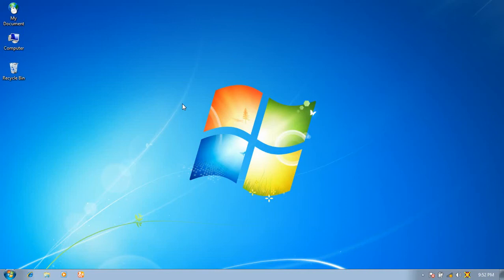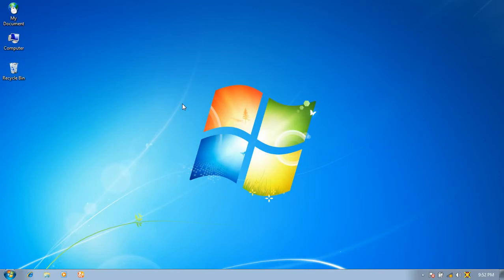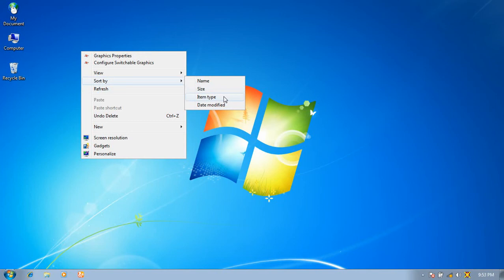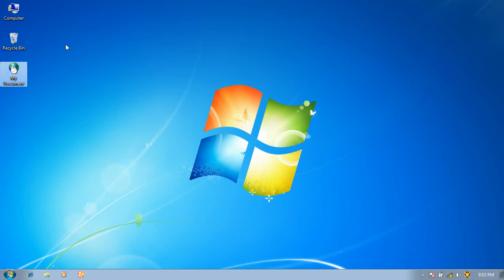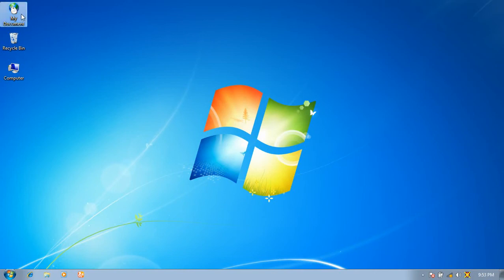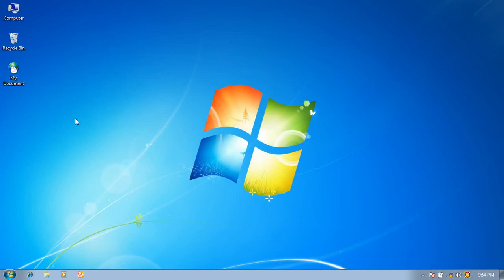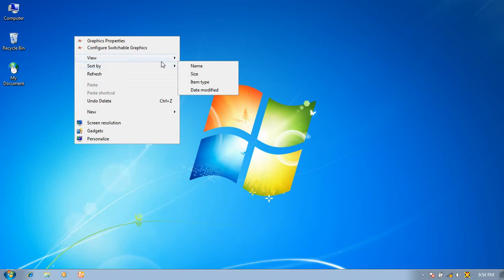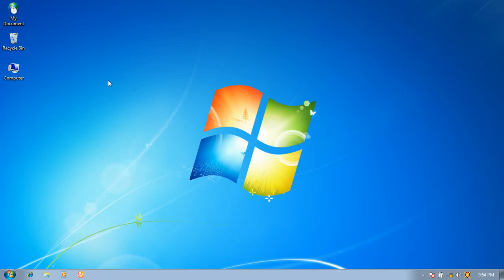How to sort your desktop icons by "Name"-"Size"-"Item Type"-"Date Modified"in Windows 7 [ English ]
How to sort your desktop icons by "Name" - "Size" - "Item Type" (File Type) - "Date Modified" (Date Last Modified) in Windows 7
MANUALLY SORT YOUR DESKTOP ICONS (FILES AND FOLDERS)
Sorting your desktop icons is easy:

Minimize all your windows, and right-click on your desktop (between icons)
The desktop context menu will open: click on the "Sort by" submenu
The submenu expands, and offers four choices: you can sort your desktop files and folders (icons) by Name, by Size, by Item type, or by Date modified. Choose your sorting order, and Windows 7 will re-arrange your desktop icons based on the sort order you picked: each of these is explained below.
Tip: when you choose to sort your desktop icons one way, it will first sort them in ascending order (A-Z, from smallest to largest, etc.) But if you then follow the same steps, and choose the same sorting order once more, Windows 7 will reverse the sorting order!

Sort desktop icons by Name

This sort will place all your program shortcuts together, and sorted alphabetically; then, display all the folders on your desktop, also displayed in alphabetical order; and, finally, all the files on your desktop, themselves also sorted according to their file name.

Sort desktop icons by Size

This is a useful sort to find all the large files on your desktop, especially if you are running out of space and are looking for the large files you can either delete, or move to an external drive. Since Windows 7 will show the smallest files first, do the same sort again to see the largest files sorted first.

Tip: when you sort your desktop icons by size, folders will not be sorted according to the size of their content; rather, they will be sorted next to program shortcuts, which like folders take virtually no space on your desktop (or hard drive). Keep in mind that some folders may take huge amount of disk space, depending on their content!

Sort desktop icons by "Item Type" (File Type)

Sorting files on your desktop by item type is a very simple way to quickly find a file, whose name you forgot, but whose type you remember (it was a PDF, an Word document...) This is also a useful way to sort desktop icons to file them in folders based on their type (we find this a good organization, since we usually remember the types of most files). Obviously, closely related files should be stored inside a common folder, regardless of their type.

Sort desktop icons by "Date Modified" (Date Last Modified)

Sorting files on your desktop by date last modified means that you can easily find the latest files you worked on, or find a particular file whose name you forgot (since you often remember when you last worked on that file).

MORE SORTING FIELDS: SORT YOUR FILES BY OTHER CRITERIA
As we'll explain in a later tutorial, it is also possible to sort your desktop icons by plenty of other criteria; for the meantime, here is a hint: click on the start menu, type "desktop", and hit Enter. The content of your desktop (files and folders) will open in Windows Explorer. Choosing the "Details" view will allow you to sort by many fields (right-click on the column names to add new sorting fields!)